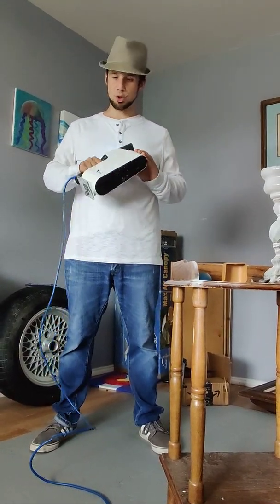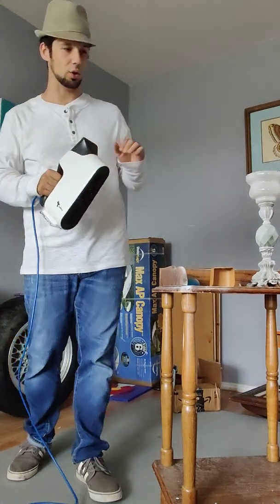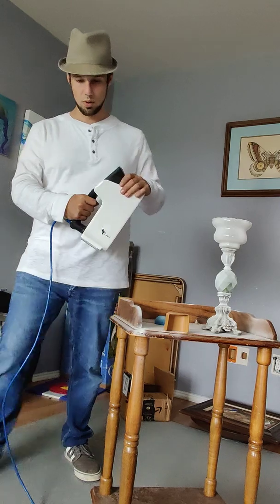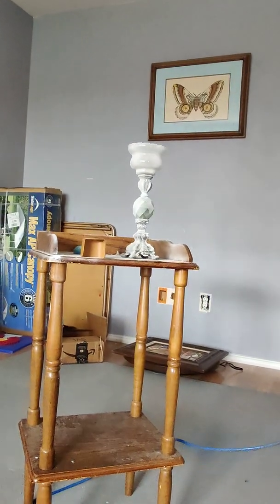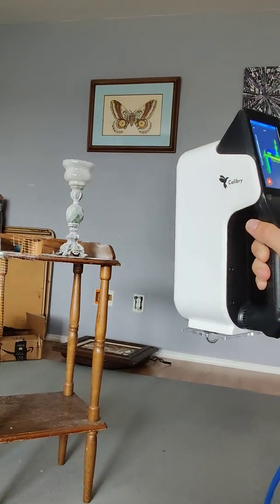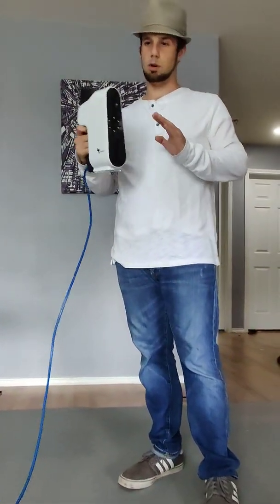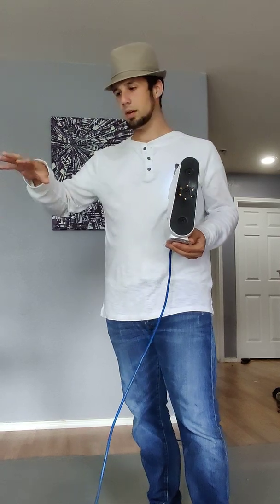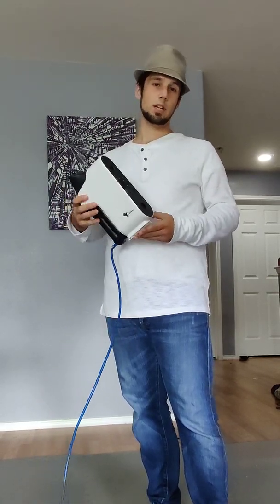Tips and Tricks for Using CALIBRY 3D Scanner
Tips and tricks for using the thor 3d scanner. The tips will apply to most hand held scanners so if you have einscan or structure core these will help get better scams as well.